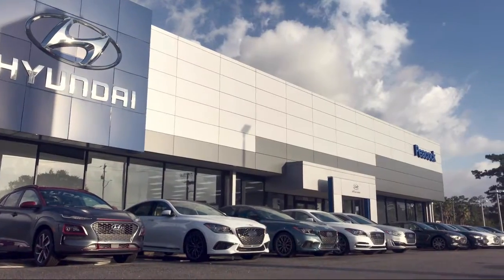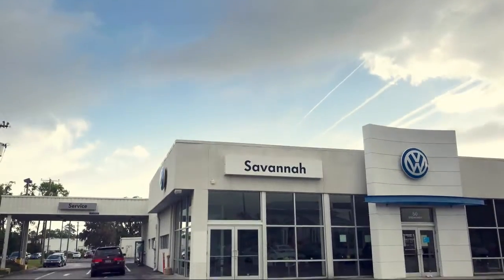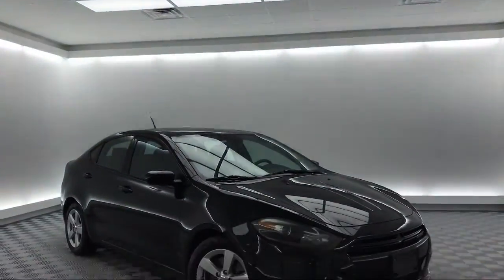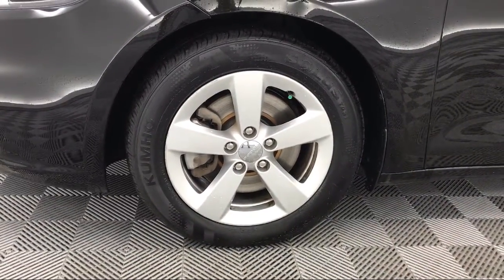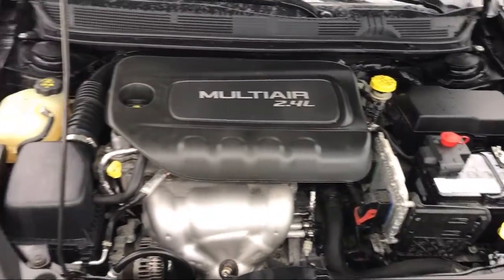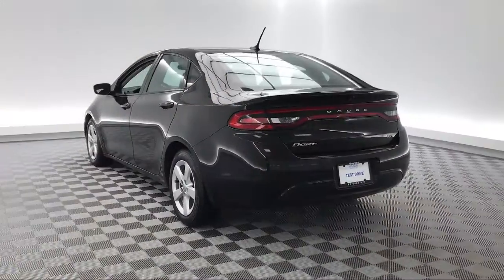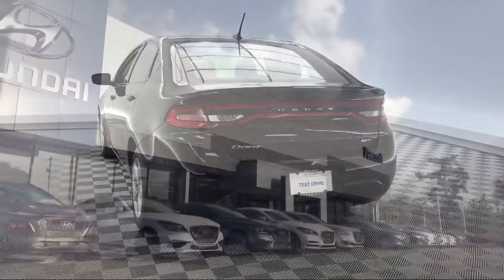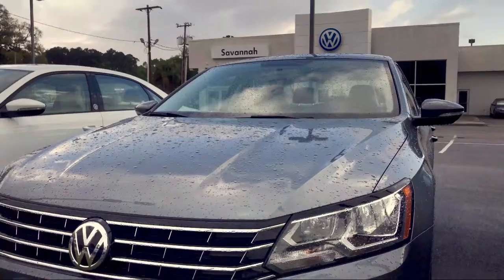2015 Dodge DART SXT Sedan Savannah Rincon Richmond Hill Pooler Hinesville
2015 Dodge DART SXT Sedan Stock Number: NT300344 Vin:1C3CDFBB6FD300344.